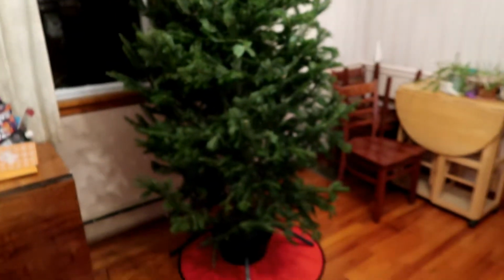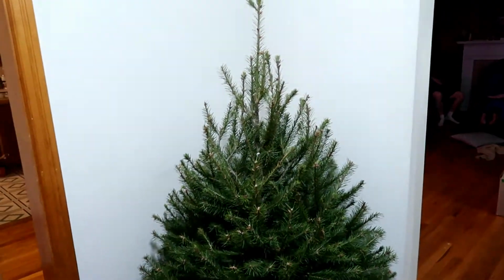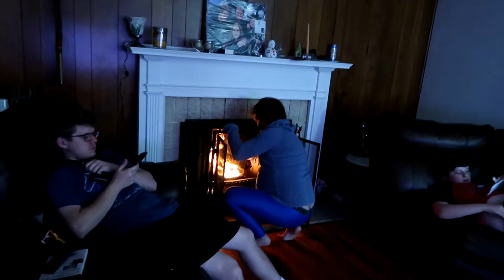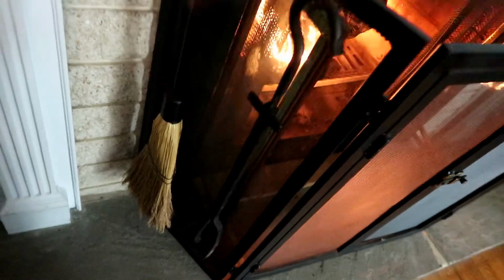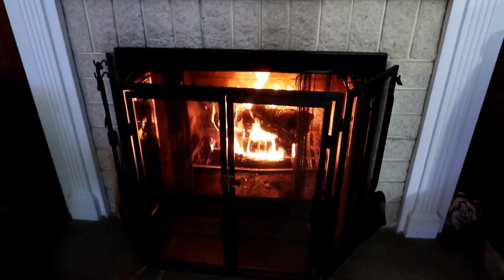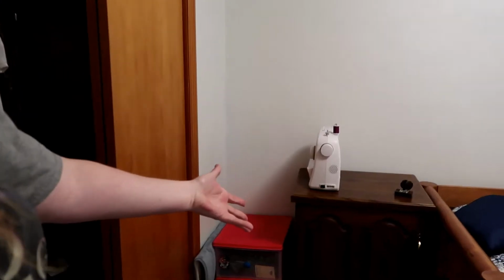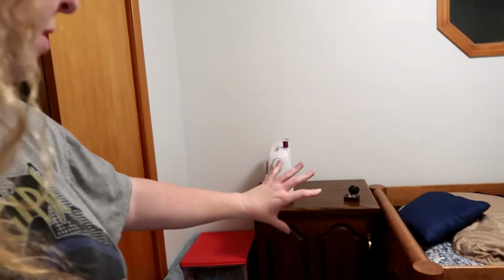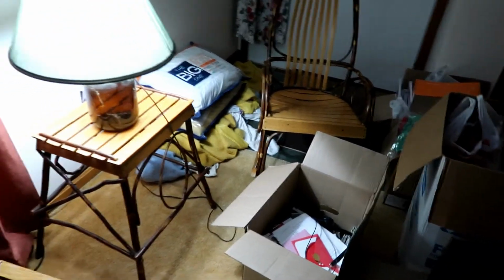Some adventures...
Uploaded 12/17/2020